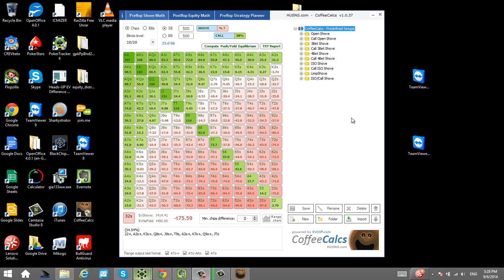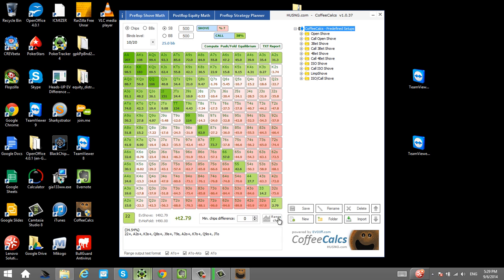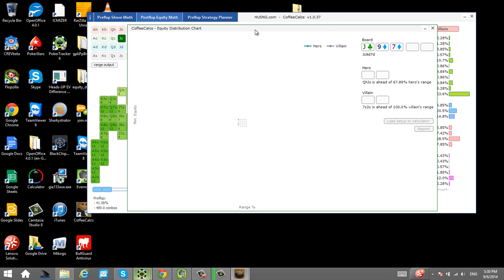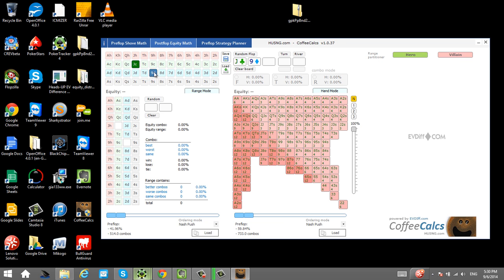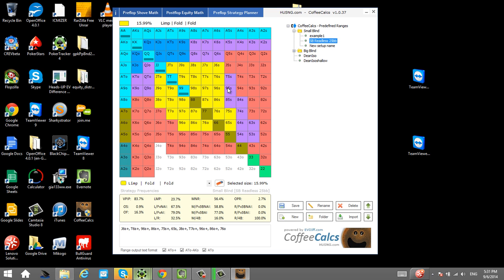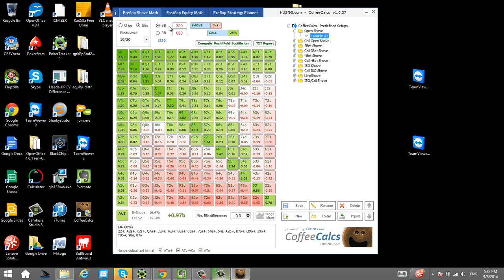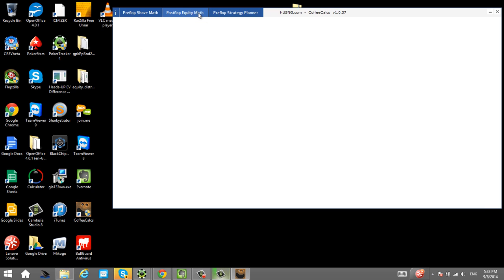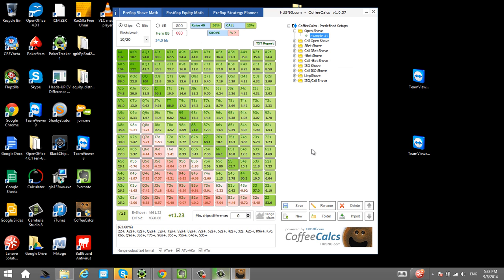CoffeeCalcs - General Overview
Short overview video of the CoffeeCalcs poker calculator and analysis tool.